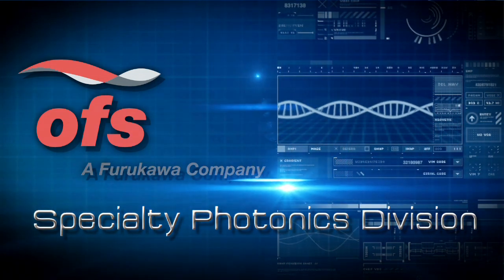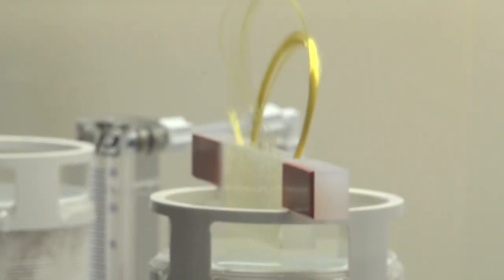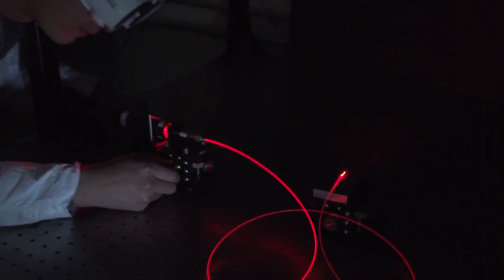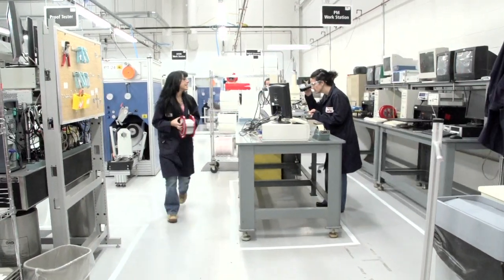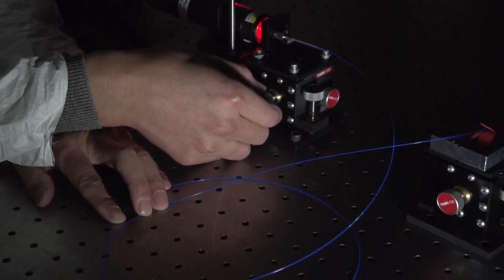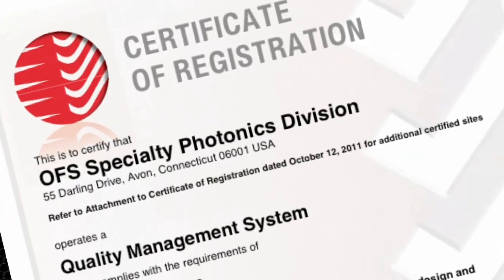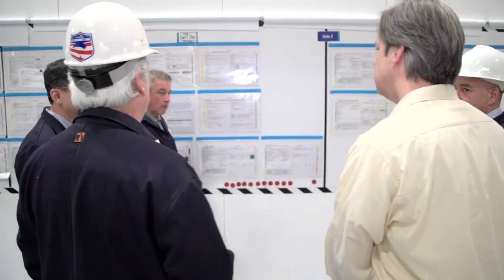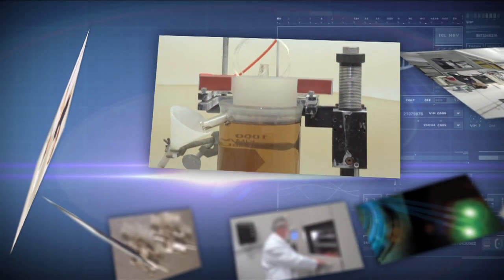OFS Specialty Photonics: Medical Device Capabilities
OFS Specialty Photonics Division is at the forefront of the medical device industry. OFS teams-up with manufacturers to develop innovative technologies that are changing the face of medicine. With the power of a dedicated R&D Division, OFS provides fiber optic know-how, design capabilities and the application experience necessary to assist customers in producing research-driven medical device technologies that help improve patient care and quality of life.